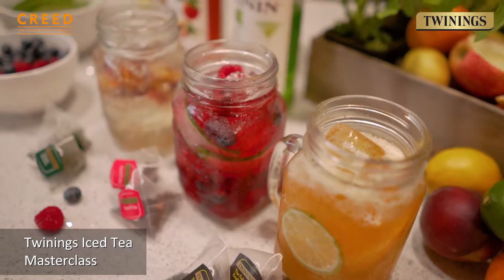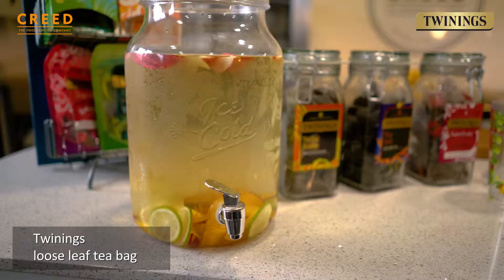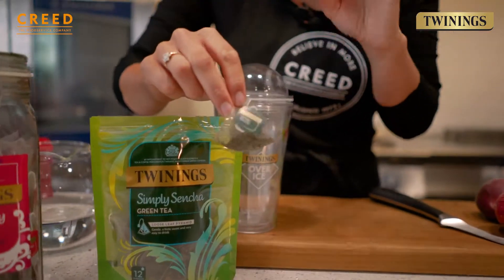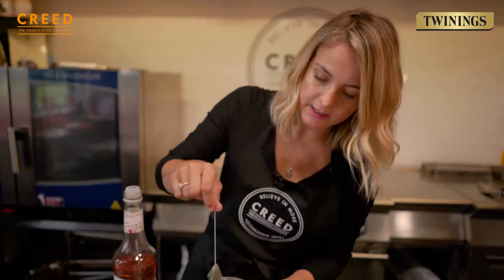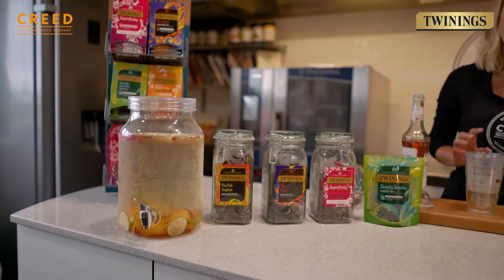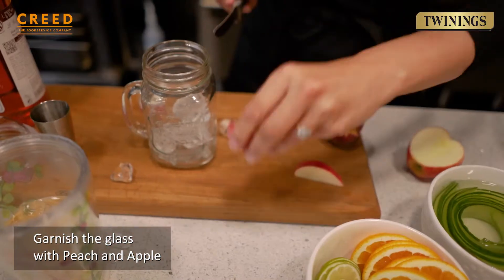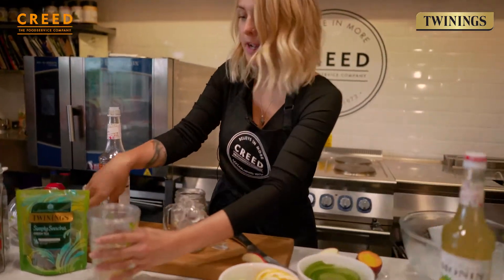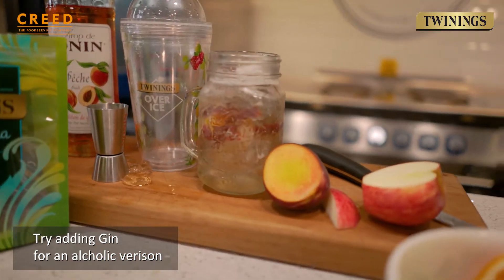Creed TV Twinings Peach Iced Tea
Twinings Peach Iced Tea, perfect as a quenching summer drink. Try adding Gin as an alcoholic alternative.